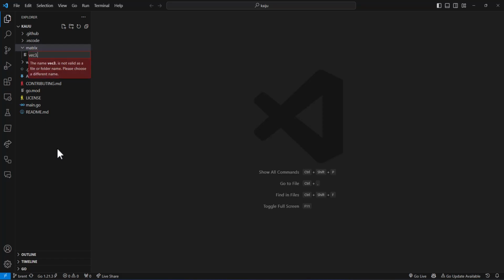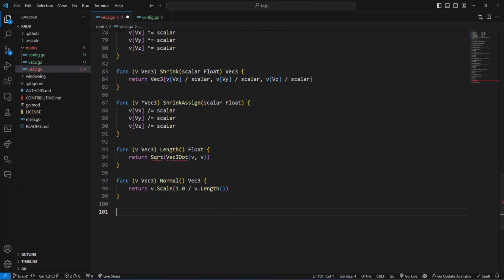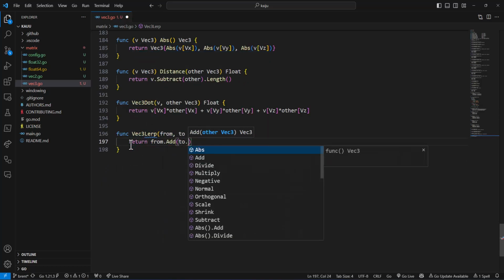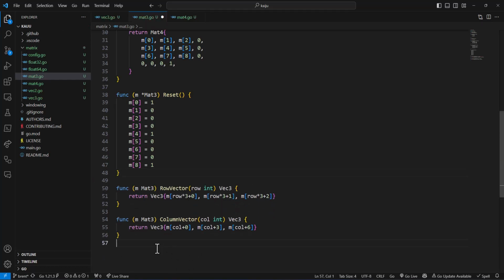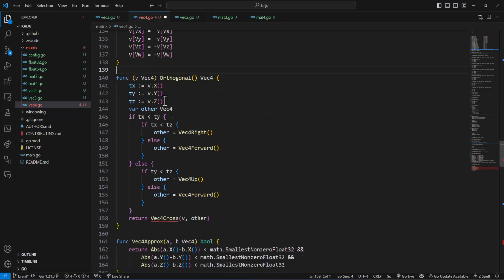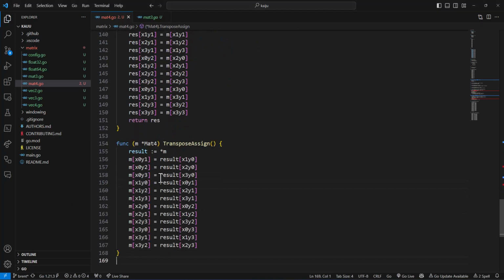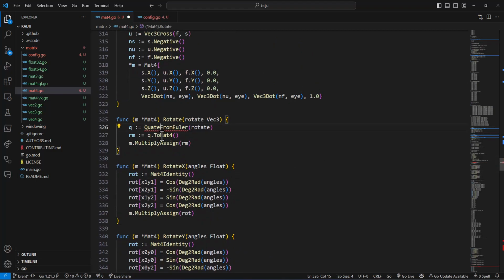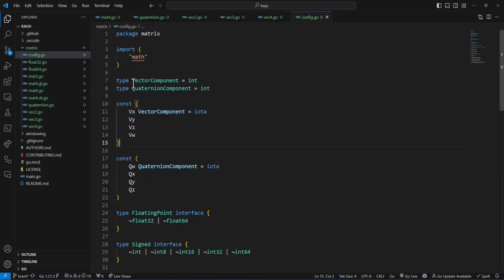Kaiju Engine (issue #5) - Create linear algebra library for 2D/3D matrix math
Vec2, Vec3, Vec4, Quaternion, Mat3 and Mat4.